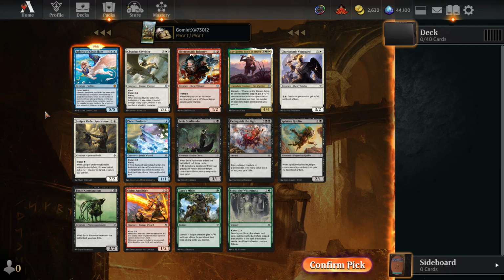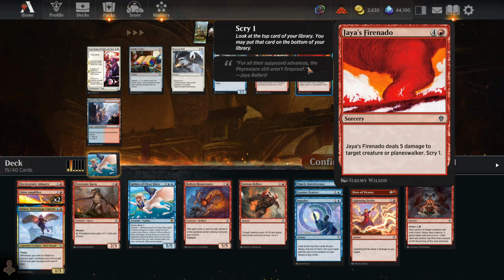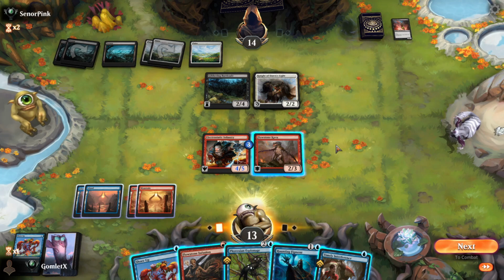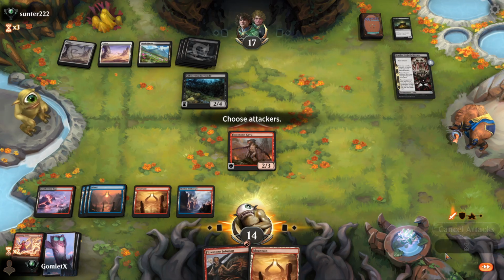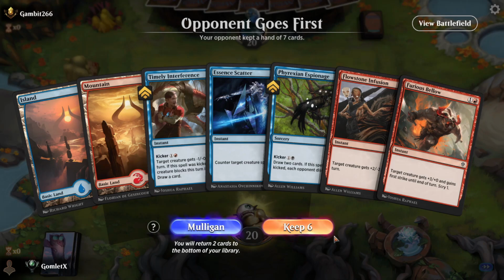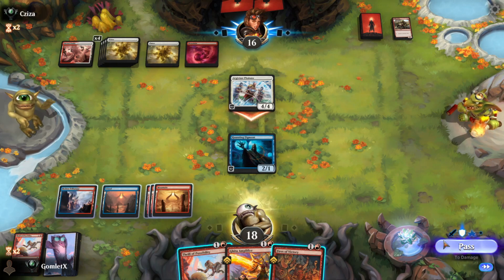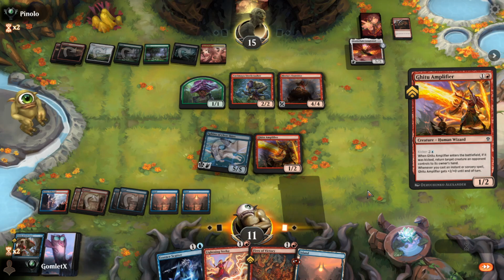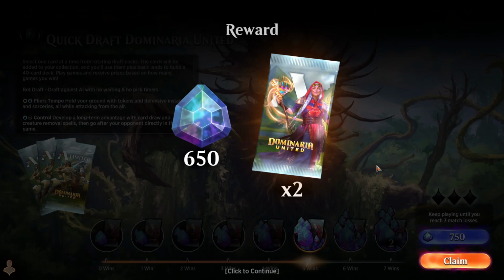Dominaria United Quick Draft #12 | Magic Arena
In this video I'll be talking my way through another Dominaria United Quick Draft!

Drafting: 0:00
Deckbuilding: 21:33
Deck Overview: 24:12
Gameplay: 26:22